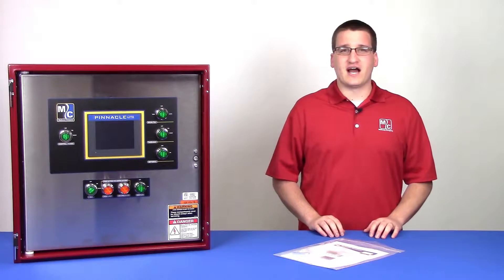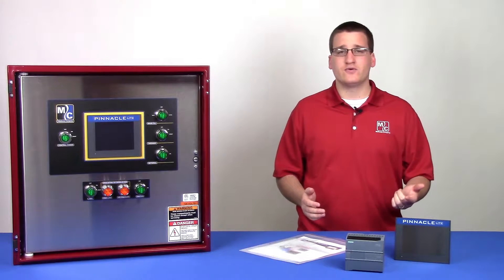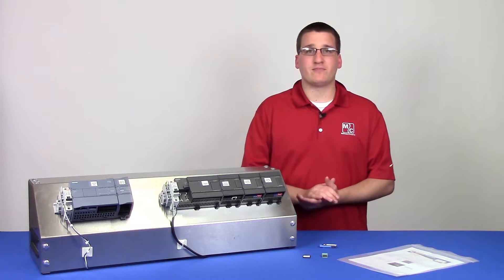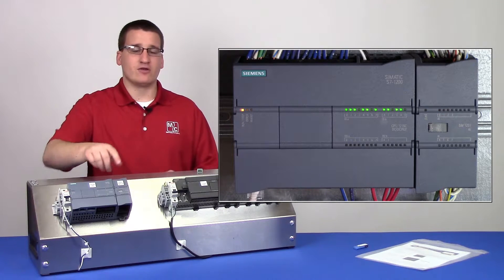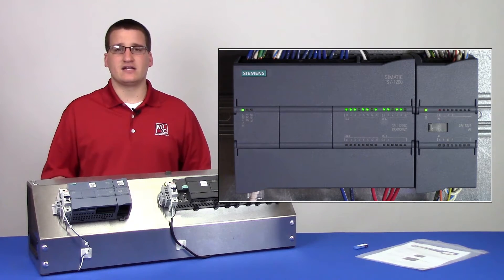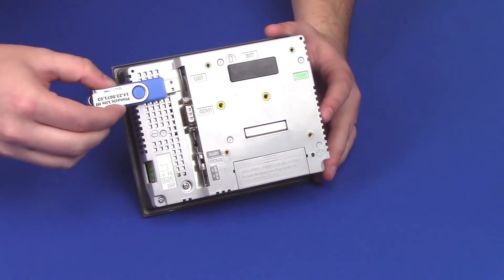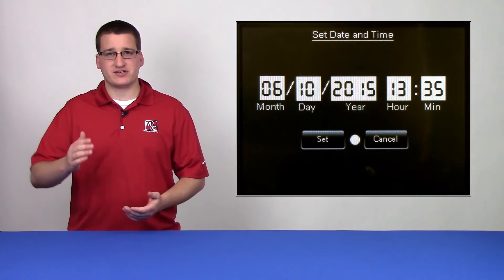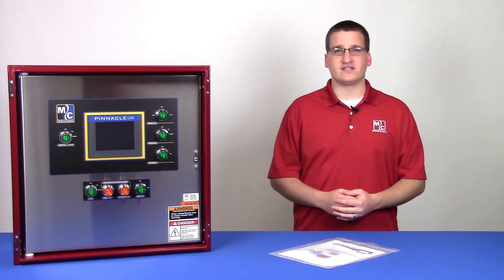Pinnacle Lite Software Update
Learn how to install a Pinnacle Lite software update, confirm that it was successful, and configure the user-defined settings.